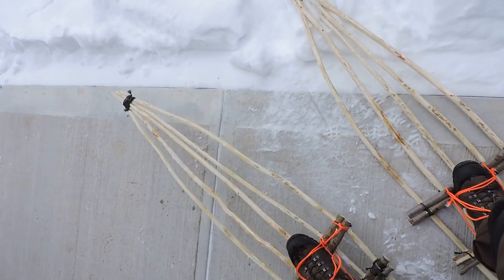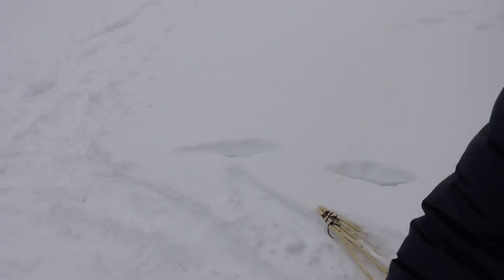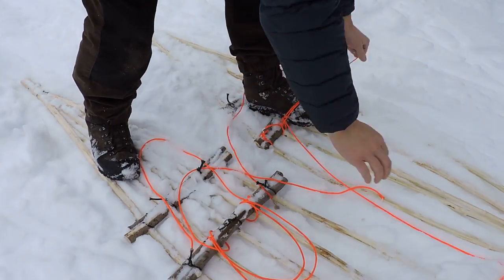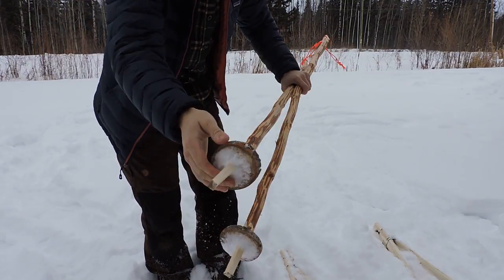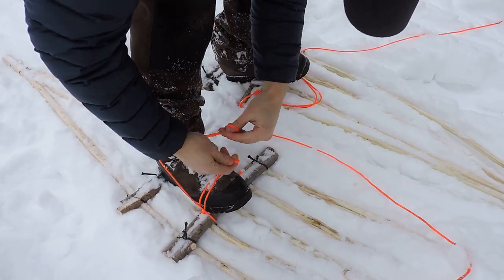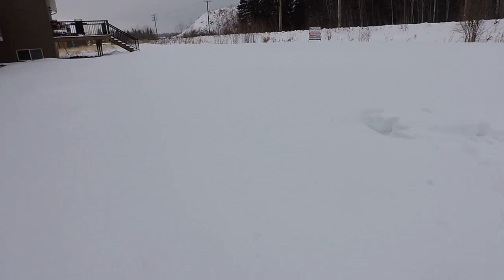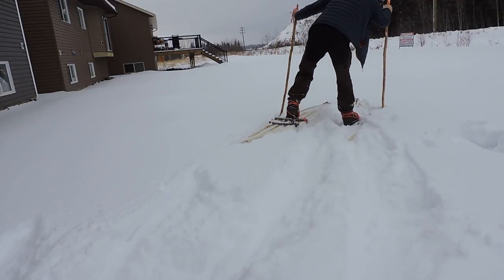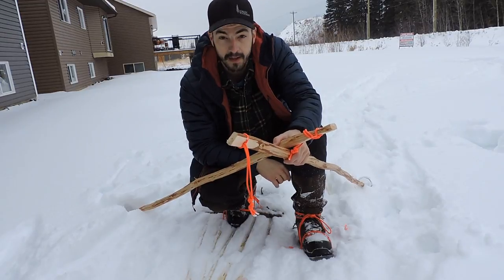Bushcraft Snowshoes and Sticks - 12 Week Bushcraft Challenge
I test out a pair of snowshoes I made this week with sticks and cordage. These are based off of the Tom Roycraft model of snow shoes also called ski shoes. To increase the maneuvrability of these, the front ends should be bent upwards. This takes more time but is worth it in the long run. To save time and make these quickly, one could leave the bark on the sticks. This is just one way to make a quick snowshoe, being able to improvise these may be a very valuable skill if stranded in an area with very deep snow.